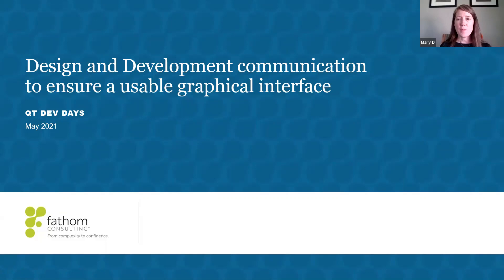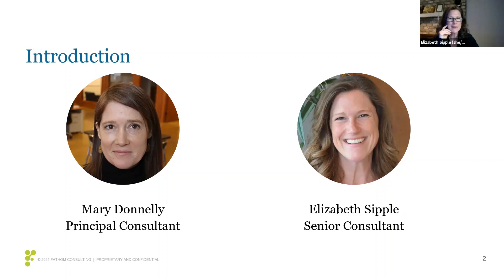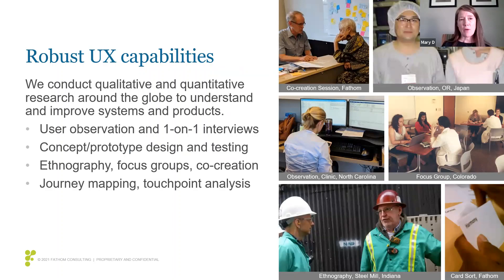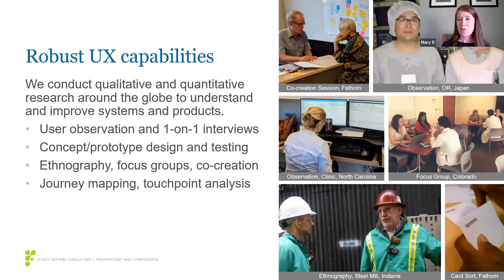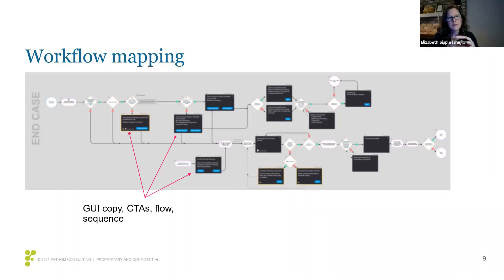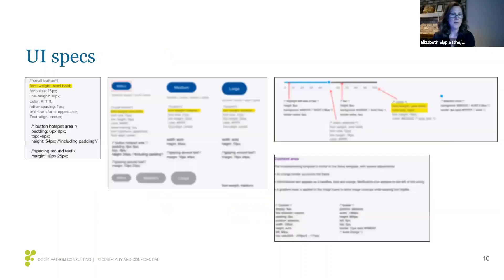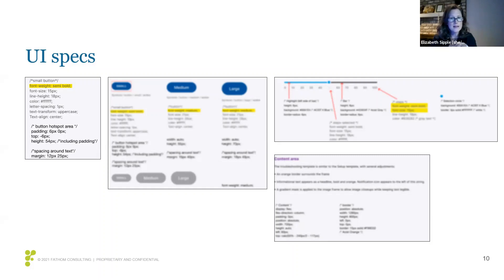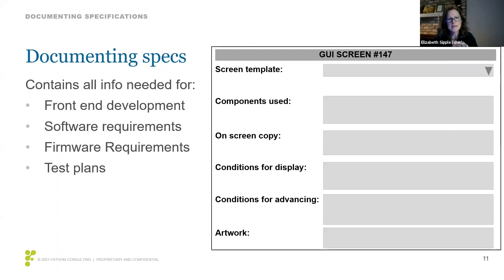Design and Development communication to ensure a usable graphical interface | Dev/Des 2021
While collaboration during development is helpful for code and design quality, collaborating before design is finalized or a single line of code is written is also important so that dev and UX design are on the same page with each other and with their end-users. In this session, you’ll hear from two consultants who have deep experience in medical device design and development. They will discuss how (when and why) to involve developers in user testing. This session will include real-world examples of how they have collaborated with developers to ensure what is delivered meets user expectations.